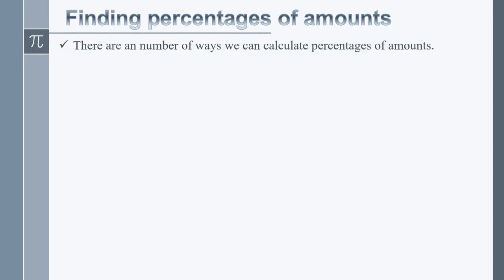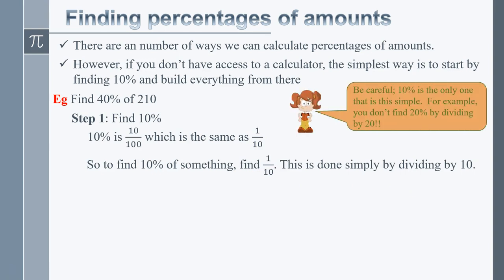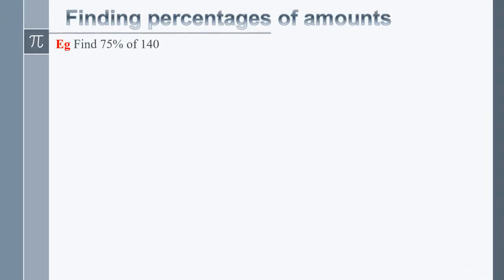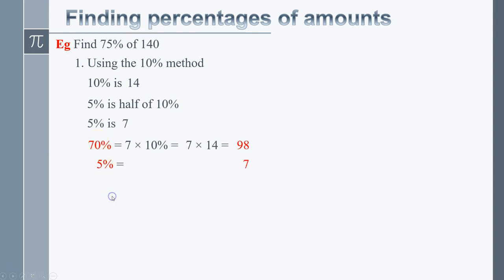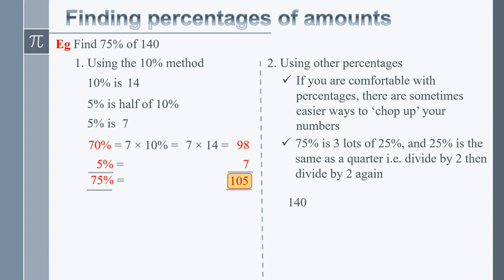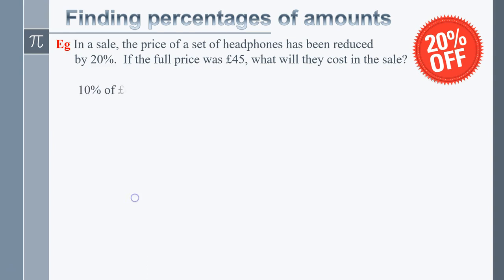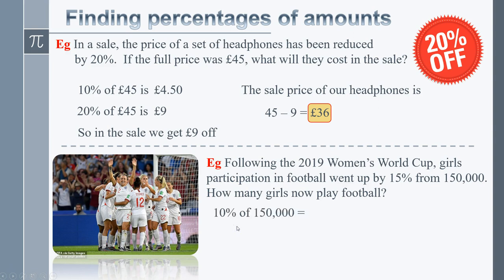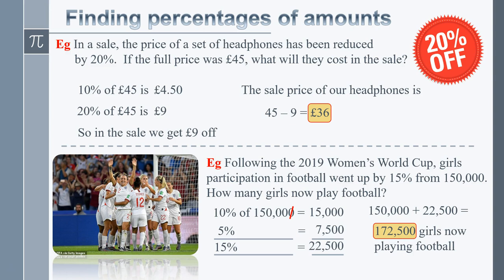Percentages of amounts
Introduction to finding percentages of amounts, as well as percentage increase and decrease in context.  Suitable for KS2, KS3 or anyone preparing for 11+ or entrance exams.